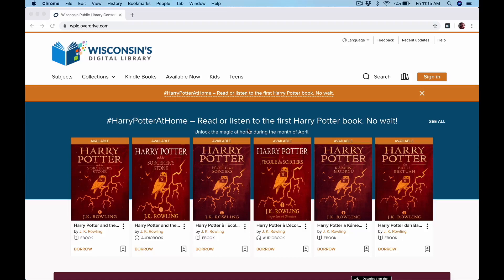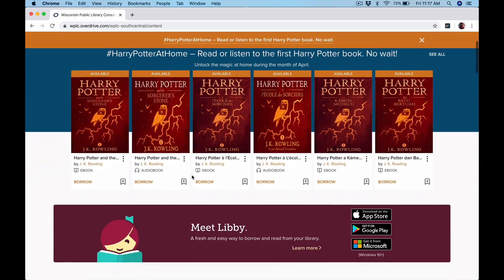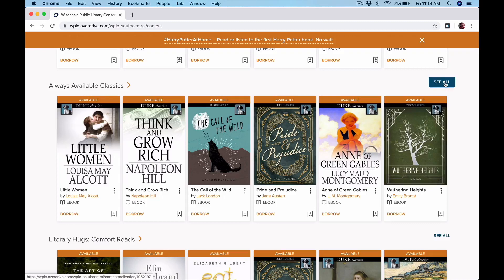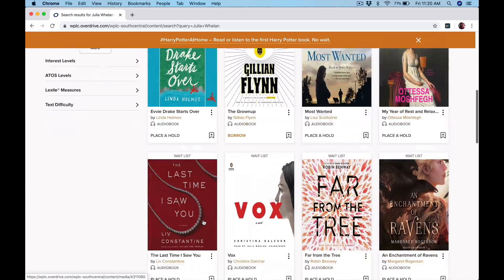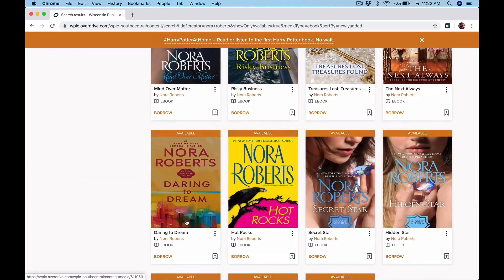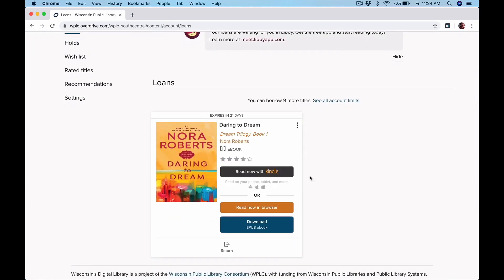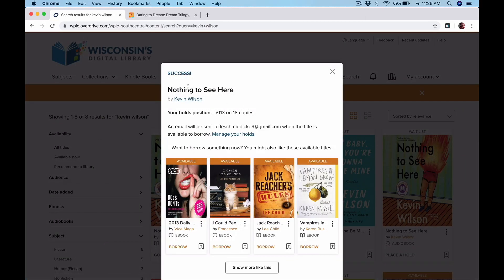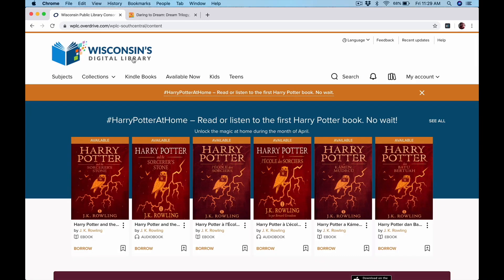A Guide to Wisconsin's Digital Library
Are you new to checking out ebooks and digital audiobooks? Laura the Librarian takes you on a quick tour of the digital library website. Things will look a little different if you are using Libby on your phone or tablet, but many things will be the same. Get in touch if you need a hand using this great service!